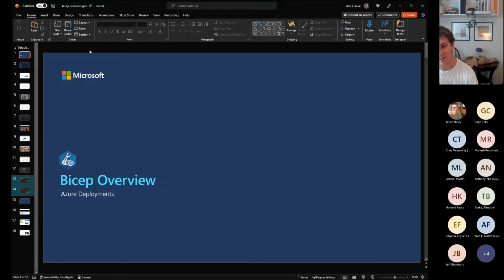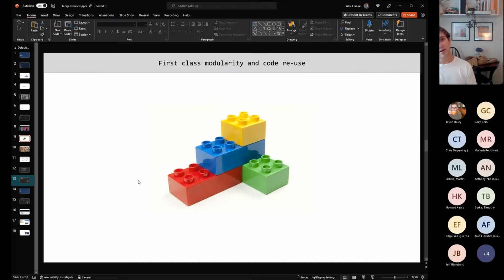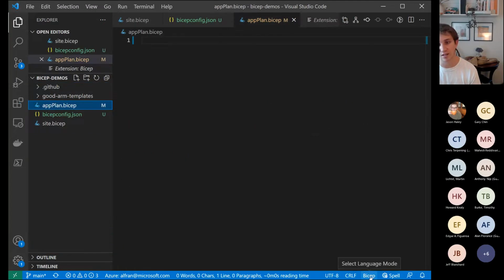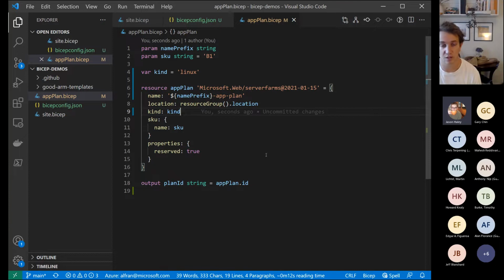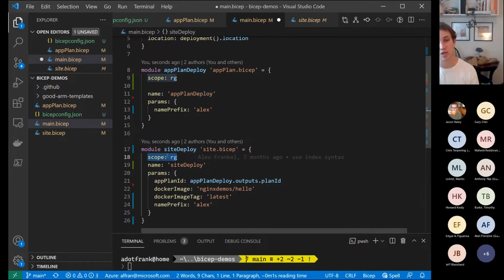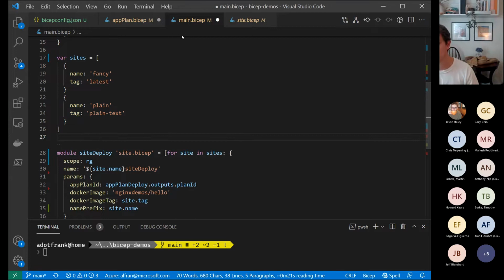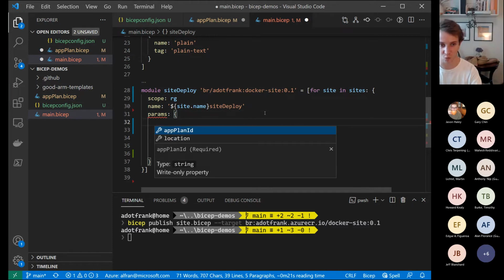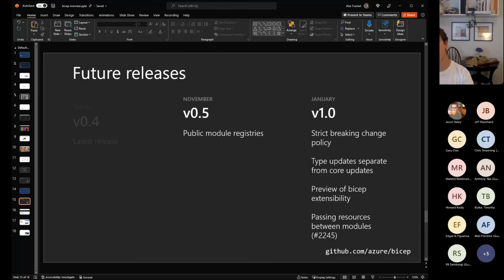Alex Frankel: Bicep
This is a recording of the October 19, 2021 virtual meeting.

Bicep is the future of native declarative deployments for your Azure infrastructure. In this session, we'll go in-depth on why Bicep is important to deploy and manage your Azure infrastructure, how it advances the state of ARM Templates, and demo all the new capabilities of our production-ready release.

## SPEAKER BIO
Alex is a program manager on the Azure deployments team responsible for Bicep, ARM Templates, Blueprints, and a variety of associated deployment technologies like What-If and Deployment Scripts.